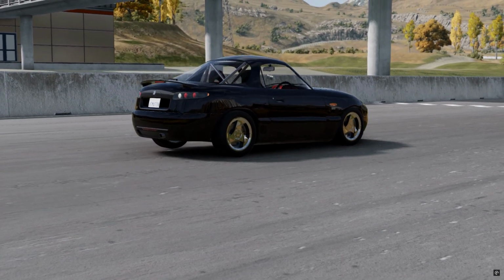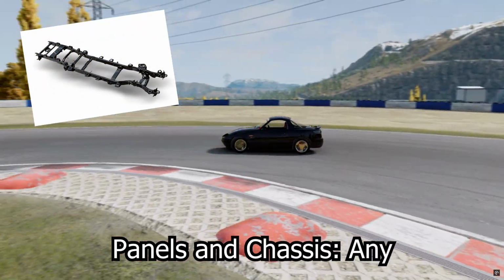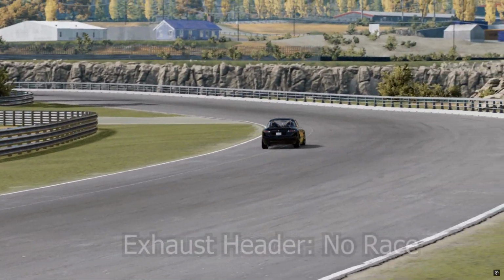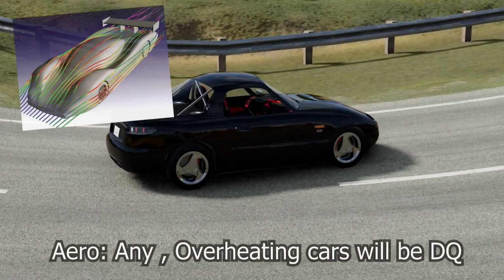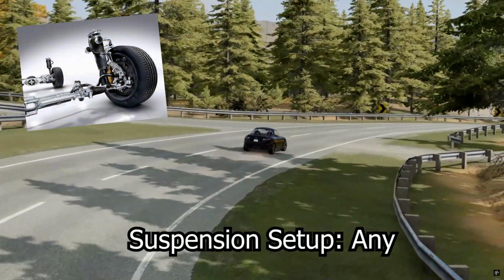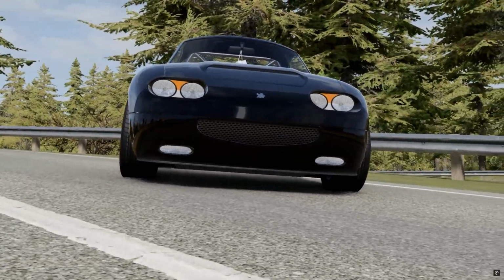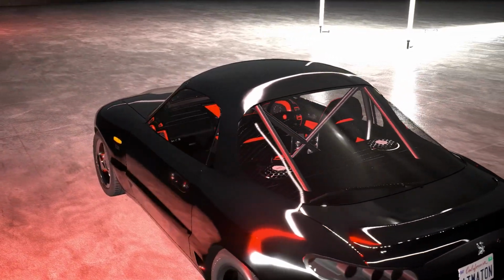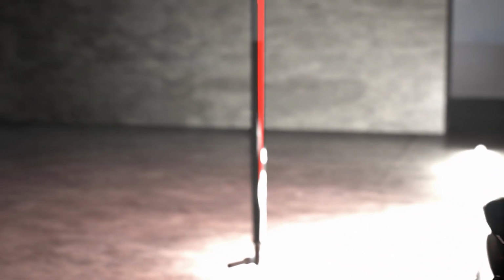1980 Affordable JDM Car Challenge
Welcome to the 1980 Affordable JDM Car Challenge  in @AutomationGame on our  @BsharNasri Channel. In this challenge we are going to design and make 1980 JDM Budget sport cars to be tested in @beamng  using the following rules in the video.
00:00 - Intro
00:32 - Production Year: 1980
00:43 - Body type: Any Road car (No Race Car Bodies).
01:11 - Quality Sliders:  Allowed with default Techpool
01:27 - Panels and Chassis: Any
01:33 - Engine Placement: Any
01:43 - Suspension: Any
01:55 - Engine Type: Max 6 Cylinders
02:13 - Fuel System: Any
02:18 - Intake: Any
02:21 - Race Parts: Not Allowed
02:30 - Fuel Type: Unleaded (Max 95) - Car needs to run on 95.
02:46 - Exhaust Header: Any - No Race
02:52 - Exhaust: mufflers and cats are required.
03:44 - Drivetrain : No AWD
03:24 - Differential: Any
03:28 - Tires: Any
03:42 - Brakes: Any Brakes, Bad breaks in BeamNG will get DQ
03:53 - Aero: Any , Overheating cars will be DQ
04:10 - Seats: Any with minimum 2 seats.
04:26 - Entertainment: Any
04:48 - Safety: Required 25 Points
05:01 - Suspension Setup: Any, At Least 15 Comfortable Points
05:50 - Approximate Cost: MAX $ 12000
06:32 - Looks: 80's with Nice interior and exterior Right Hand Drive.
07:17 - NO RED WARNING LIGHTS
07:38 - No Engine Stress (0%)
08:29 - Deadline: 17th of September
08:45 - Info
11:59 - The End
The Deadline: 17th of September 2024 18:00 (+3GMT).

BN.